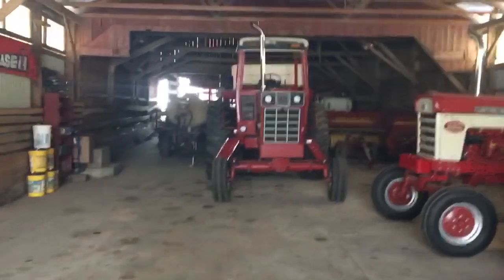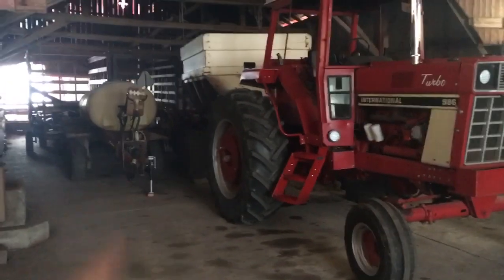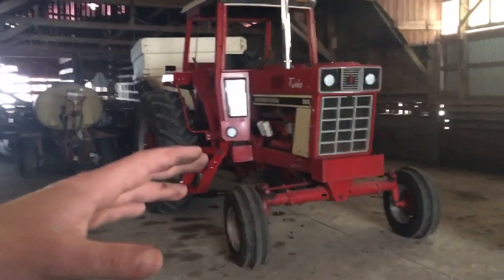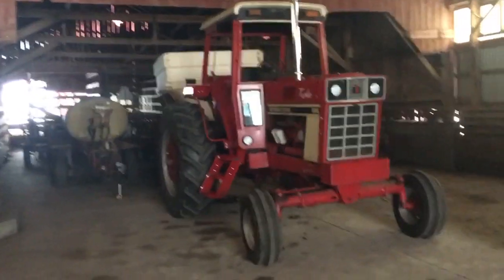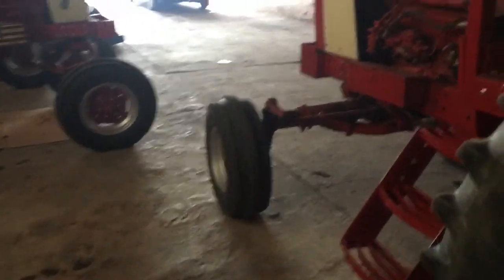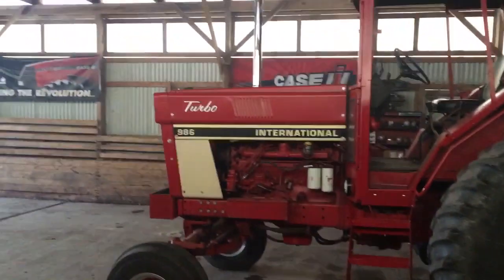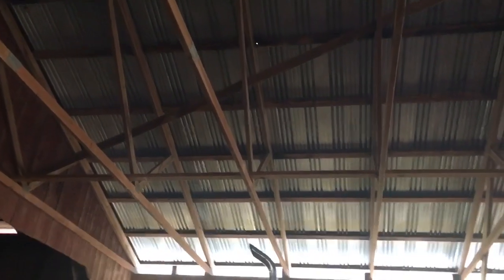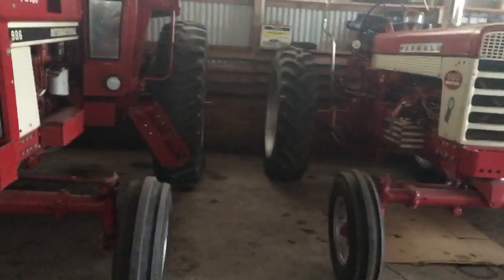Cold Batteries Cold Soybeans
A few different things going on today, just some work around the shop.